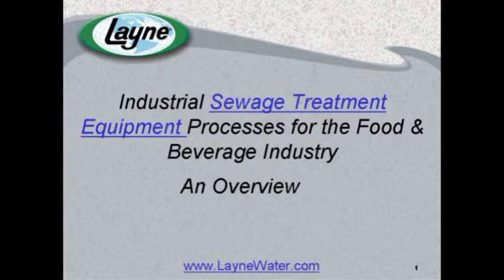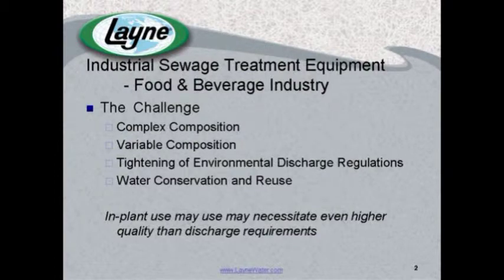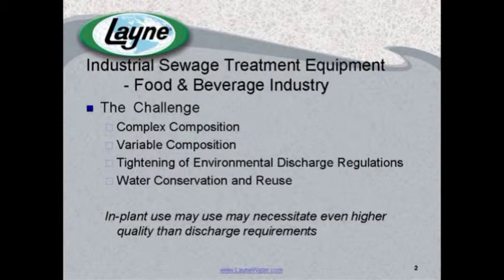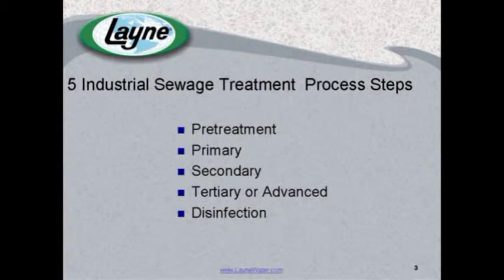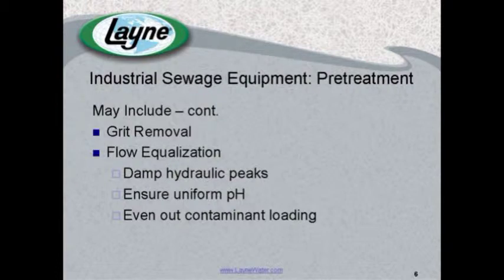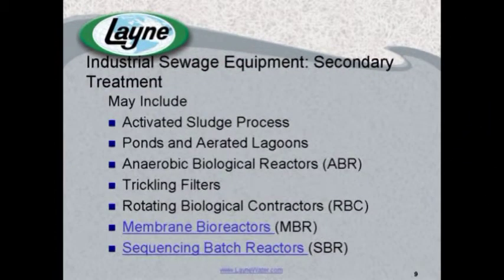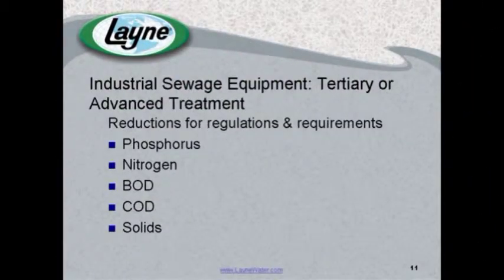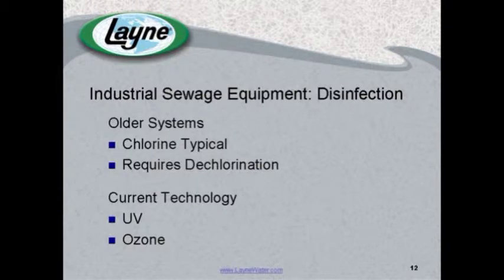Sewage Treatment Equipment